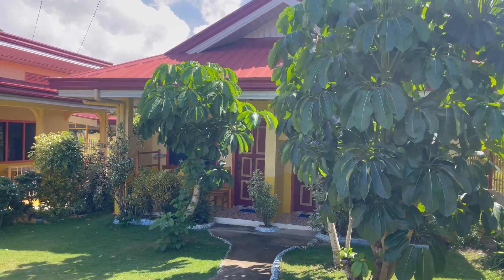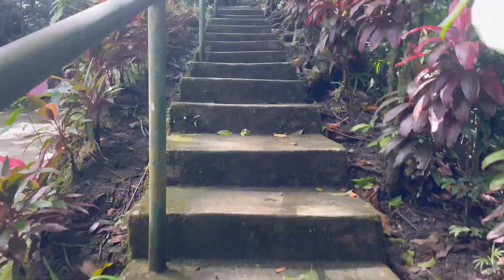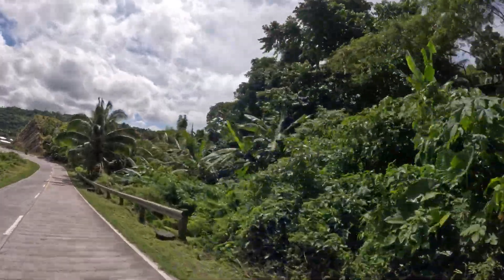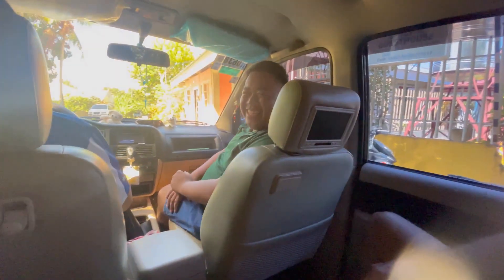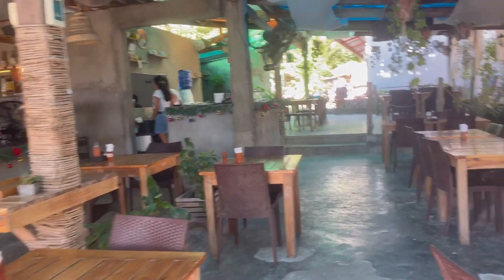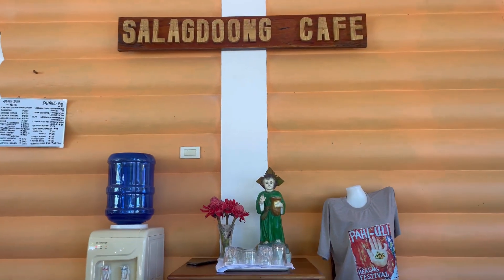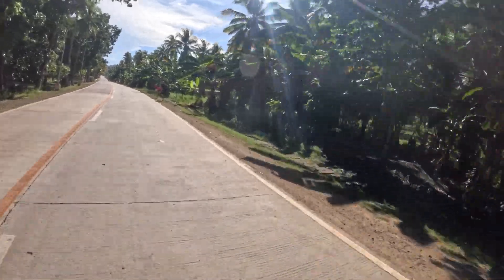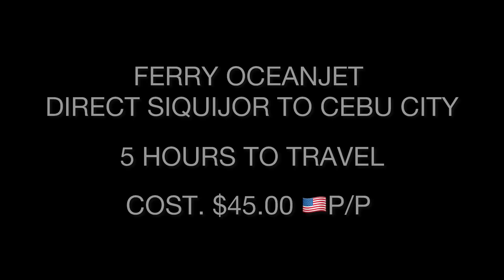Siquijor, Philippines Travel Guide: Explore The Mystical Island Of Fire | Travel & Explore Now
Join us as we explore Siquijor, the Island of Fire, in the heart of the Philippines. This comprehensive travel guide covers everything from the island's mystical tales to the must-visit natural wonders that make Siquijor a unique destination.

This video is about Siquijor, Philippines Travel Guide: Explore The Mystical Island Of Fire. But It also covers the following topics:

Siquijor Mystical Island
Siquijor Natural Attractions
Siquijor Budget Travel

Video Title: Siquijor, Philippines Travel Guide: Explore The Mystical Island Of Fire  | Travel & Explore Now

🔔Dream of globetrotting adventures? We're living it! Your journey to breathtaking destinations starts here.

✅  About Travel & Explore Now.

Hi, Jill and Randy here.

Two years ago, we sold our home and all our belongings in Canada 🇨🇦. We now own nothing! We are currently traveling around the world full-time. We now enjoy world travel to many amazing destinations for less than sitting at home watching the rain. You can, too. Come join us😊

© Travel & Explore Now